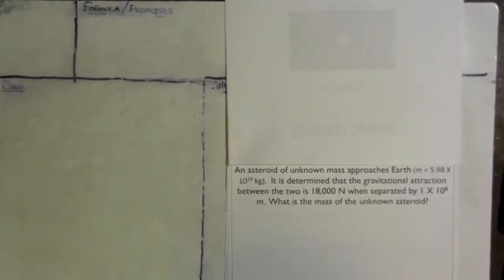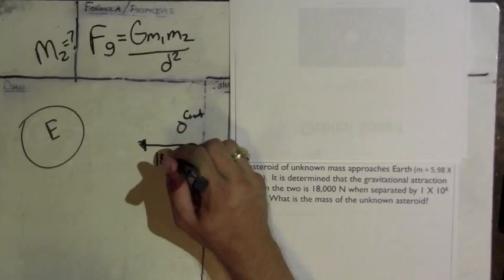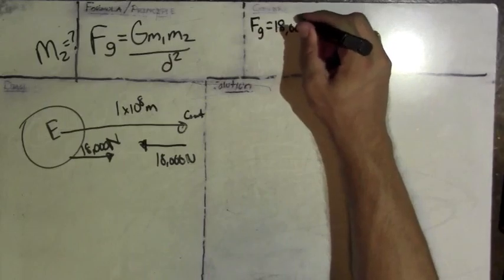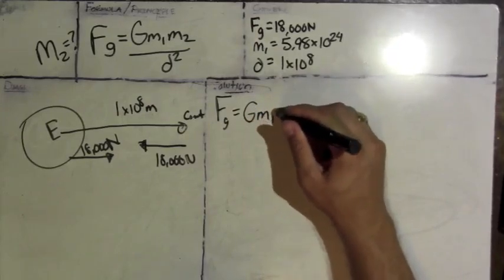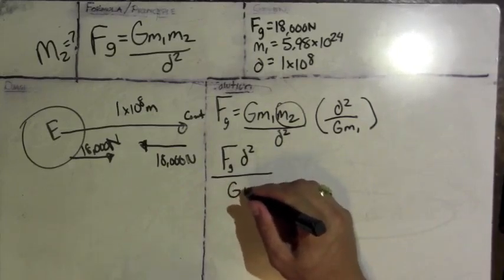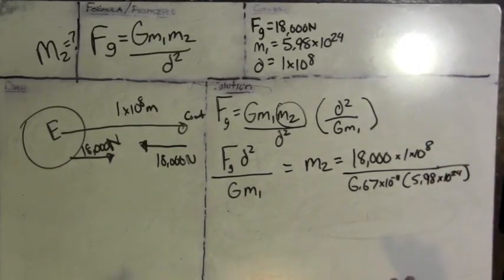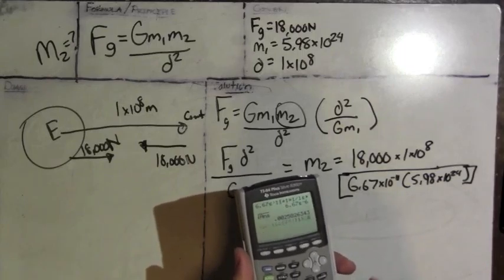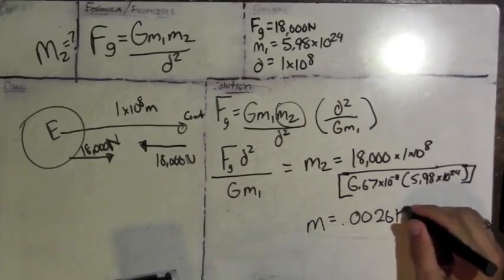Example 6 2 6